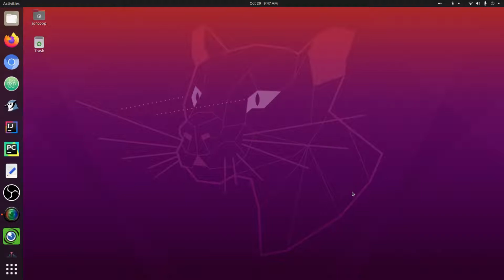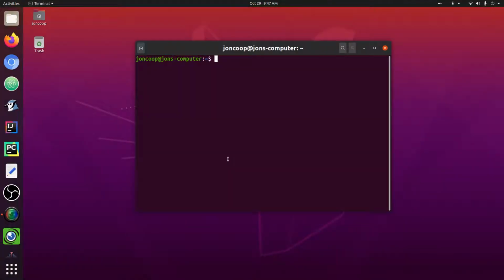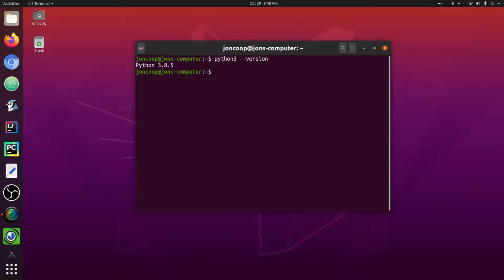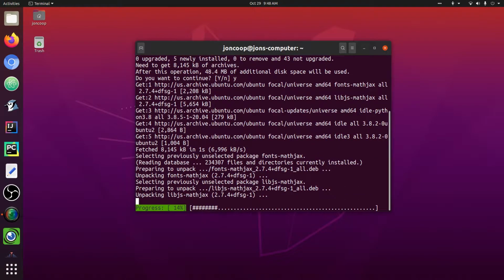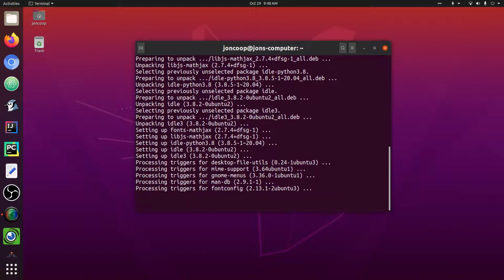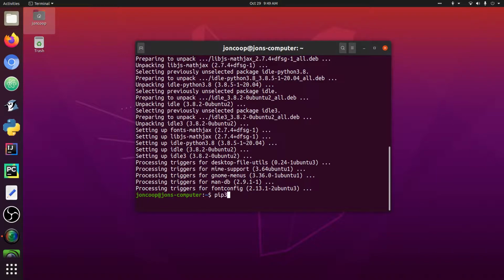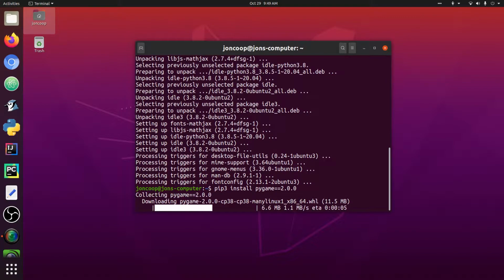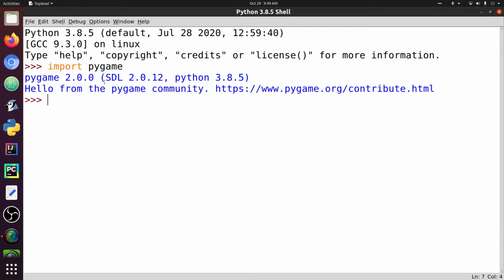Installing Python and Pygame on Ubuntu